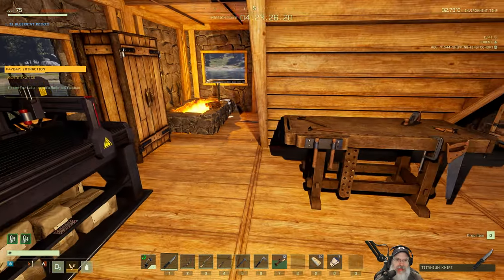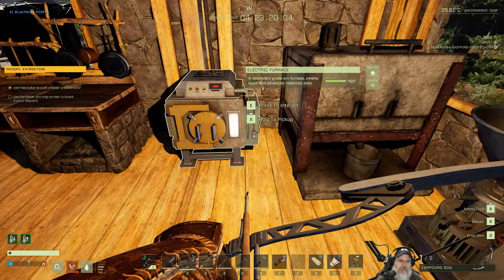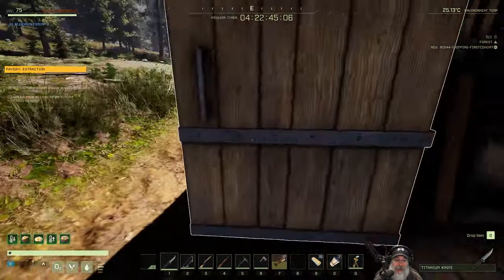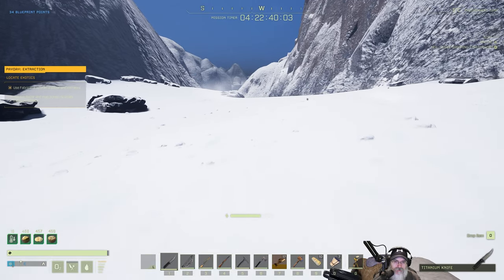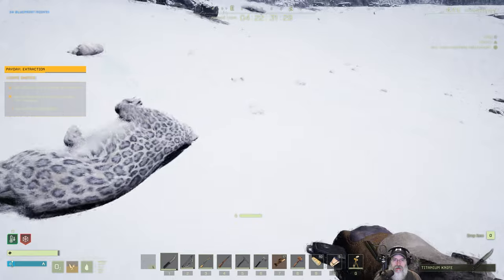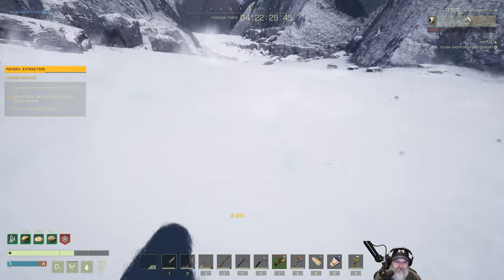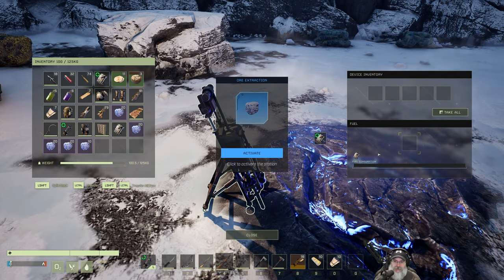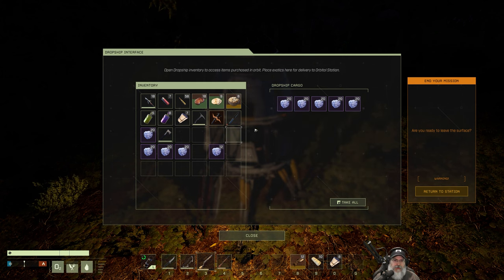Icarus First Cohort LP | E40 Payday Extraction: Completion